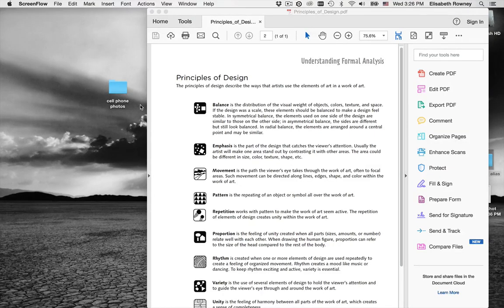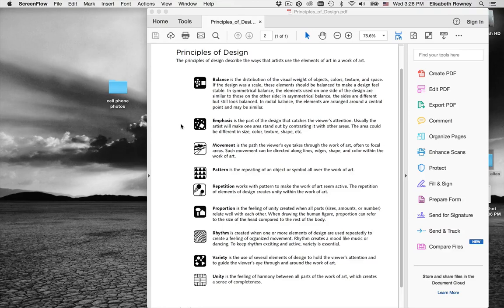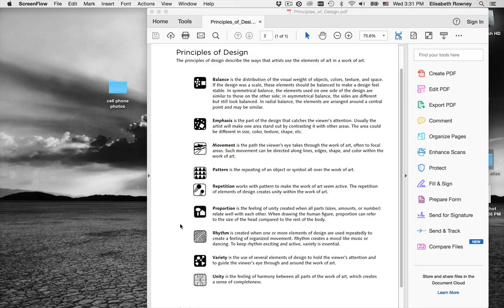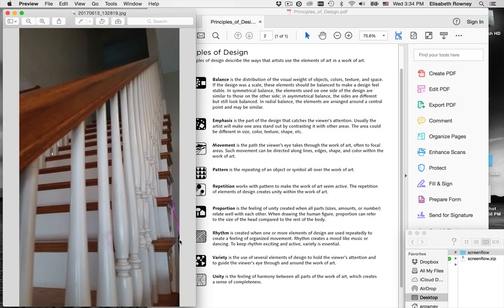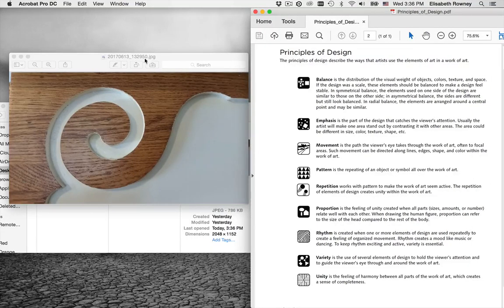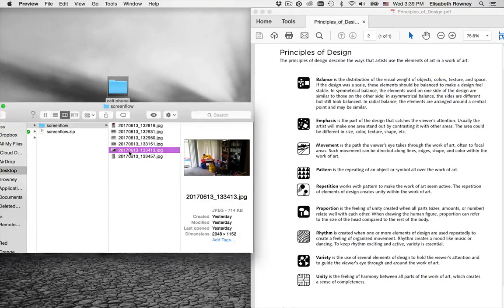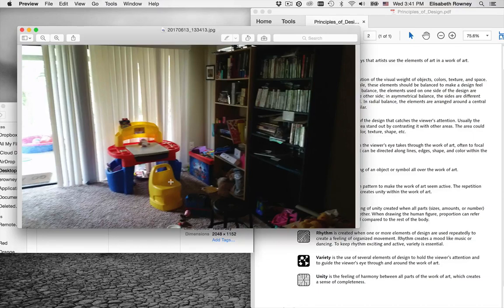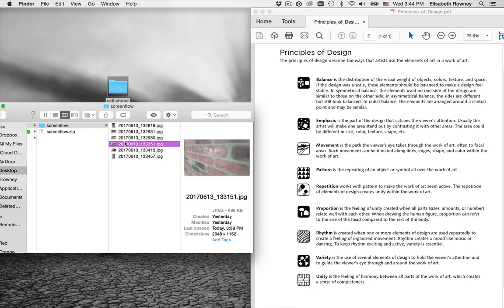Art Design and Location Shooting: principles of design